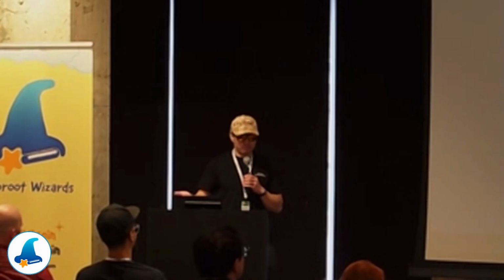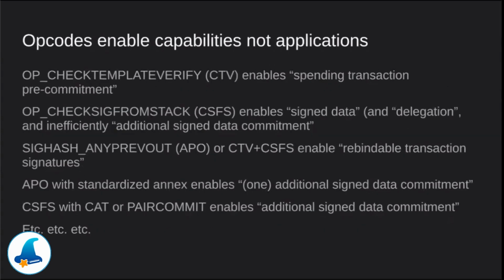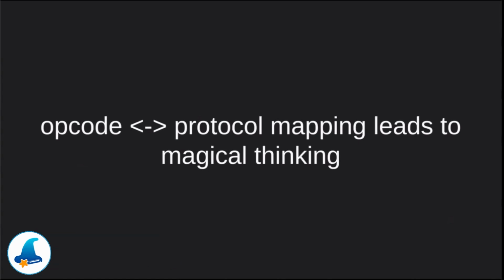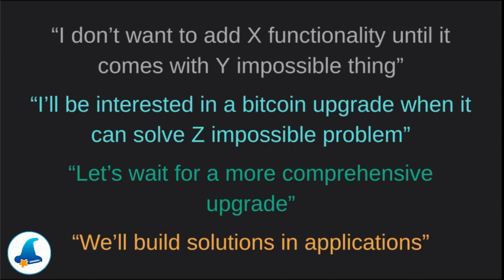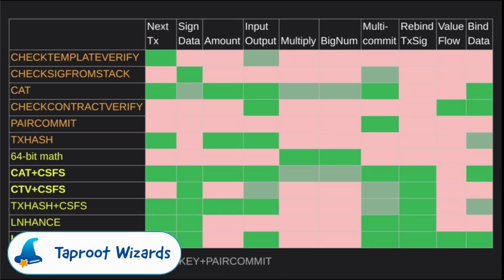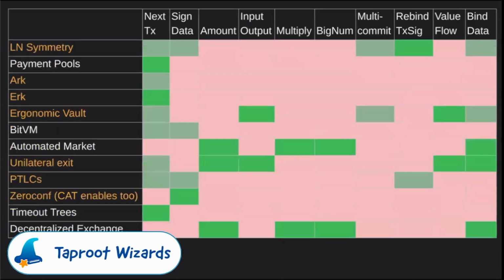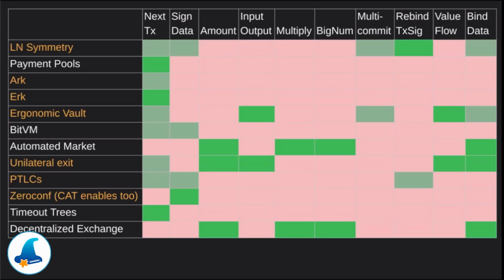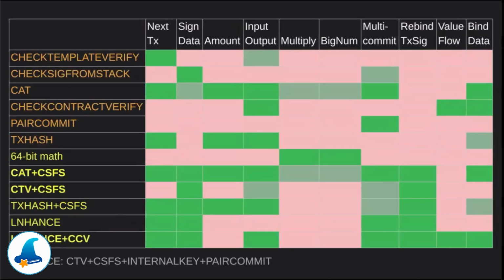Bitcoin Capabilities, Opcodes & Magical Thinking | ReardenCode | OPNEXT 2025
Rearden argues we need to shift from thinking about opcodes to thinking about capabilities—the underlying functionalities that Bitcoin can provide. By mapping capabilities to both opcodes and protocols, developers can avoid "magical thinking" and create more concrete, implementable solutions. He presents early capability mapping tables showing how options like CTV and CheckSigFromStack provide efficient solutions for desired protocols like vaults and second layers with unilateral exits.

This presentation was recorded live at OPNEXT, a Bitcoin scaling conference.

OPNEXT Livestream & VODs are made possible thanks to Taproot Wizards. taprootwizards.com

# Notes:
- Current Bitcoin discussions map opcodes directly to protocols
- "Magical thinking" leads to unrealistic protocol designs
- CTV + Check Sig From Stack covers most desired capabilities
- Protocol development should focus on capabilities, not opcodes
- Ergonomic solutions avoid costly auditing requirements
- Incremental approach preferred over comprehensive upgrades